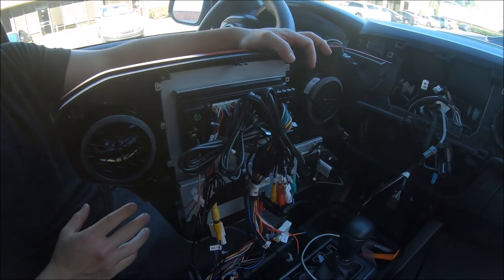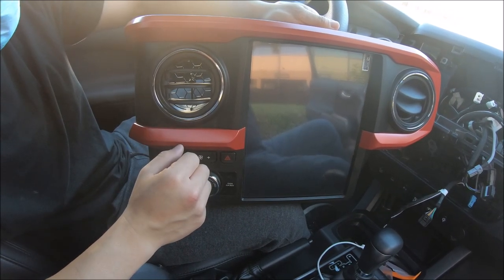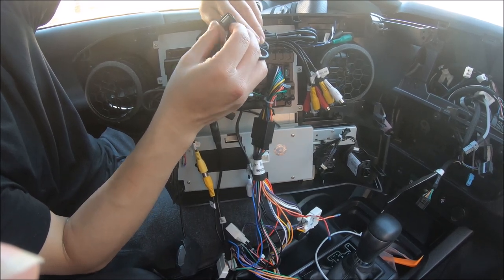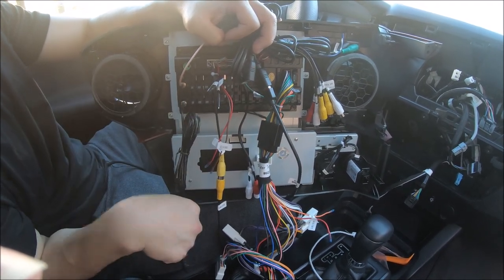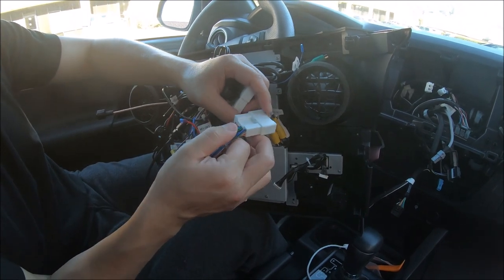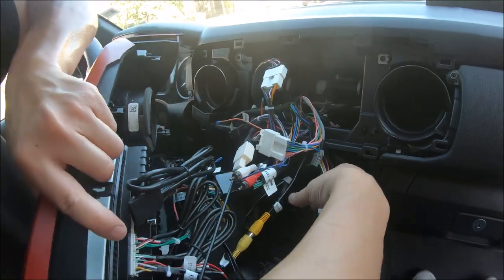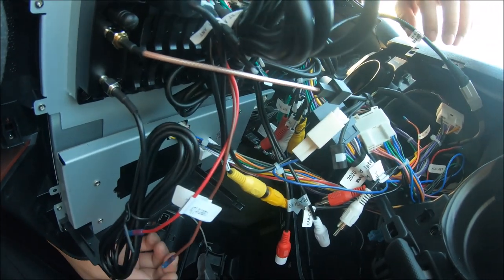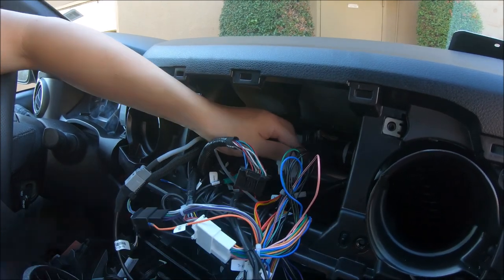Install 12.1" Fast Boot Android 10 Navigation Radio in 2021 Toyota Tacoma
Highlights:
12.1“ vertical screen.
Android 10 fast boot. Newer, safer, faster and more compatible.
5G WiFi support. Dual SIM slots with built-in 4G LTE support.
OEM 360 camera and JBL sound system fully supported.
OEM MIC supported for better Bluetooth phone call quality.
RGB LED backlight customizable for physical knobs and buttons.
Press-and-hold function customizable for physical knobs and buttons.
Steering wheel control supported, customizable for A/C control.
Built-in support for OEM backup camera and 360 camera.
OEM settings are fully supported. OEM USB and AUX ports supported.
Bluetooth music and phone calls and CarPlay and Android Auto.
Touchscreen as well as physical buttons for AC control.
All trim levels are supported.